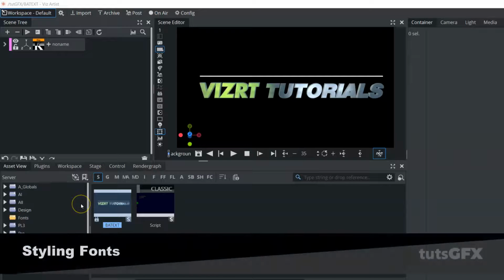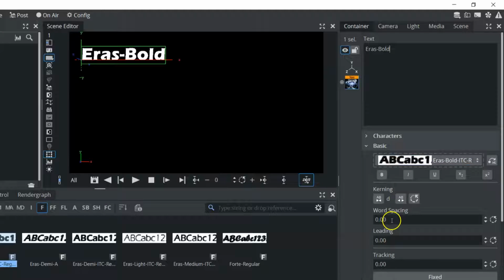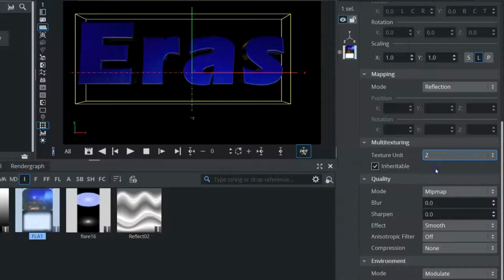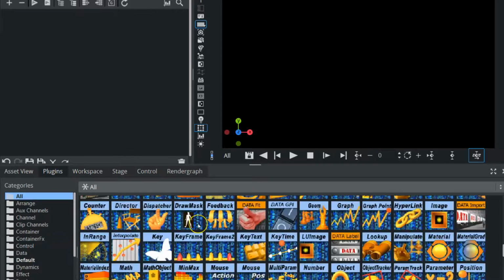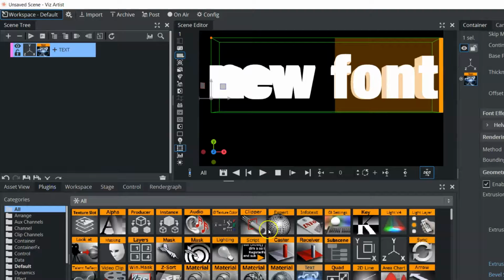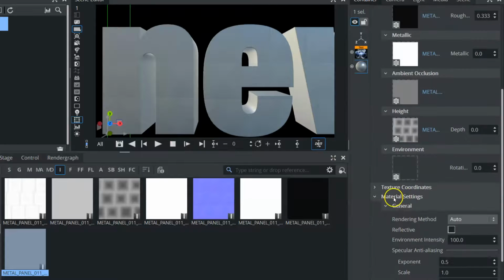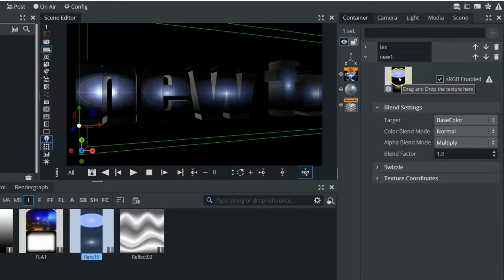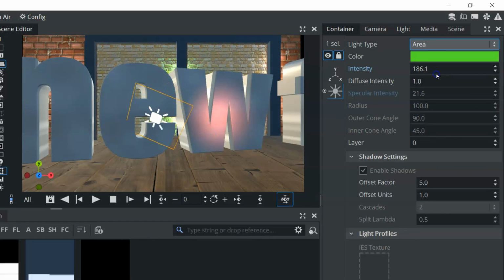How to add texture to text in Vizrt 5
How to add textures to text in Vizrt 5 and stylize fonts using the classic render engine and the Viz Render Engine. Depending on which render mode you're using, the way you texture fonts will be different.

This first demonstrates how to add textures to text in the classic mode then shows you how to use PBR textures to texture text in the Viz Render Engine mode.